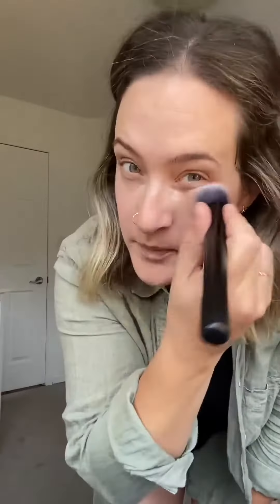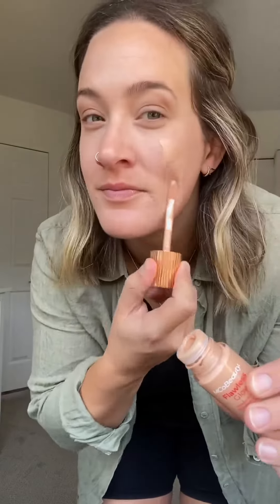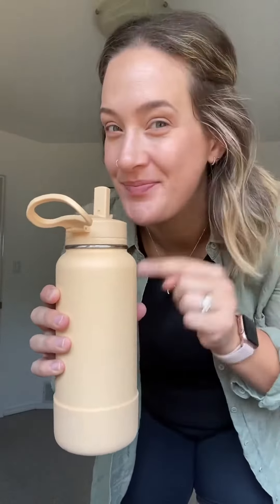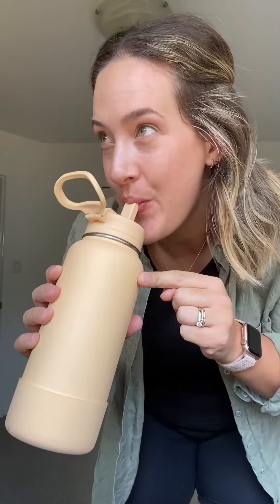Simple flight makeup + tips! 💖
@itsgeorgia.louise shows us her hydrating and light long-haul makeup routine 👇🏽⁠
Products used:⁠
💖 Sherbet Glow Primer⁠
💖 Instant Camouflage & Contour Concealer ⁠
💖 Flawless Glow, Luminous Skin Filter⁠
💖 Highlight & Glow Beauty Wand⁠
💖 Brow Laminate Sculpt & Set⁠
💖 Glow Up PH Lip Balm⁠
Shop at MCoBeauty.com, Woolworths, Chemist Warehouse and Big W 🛍️⁠